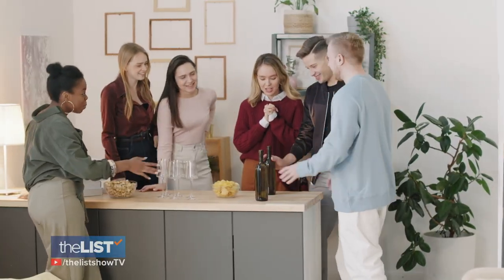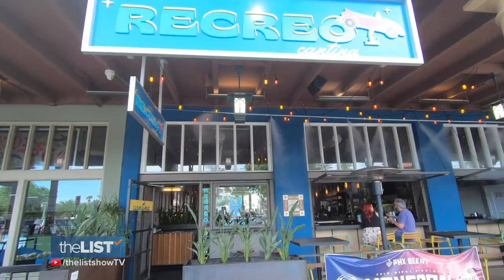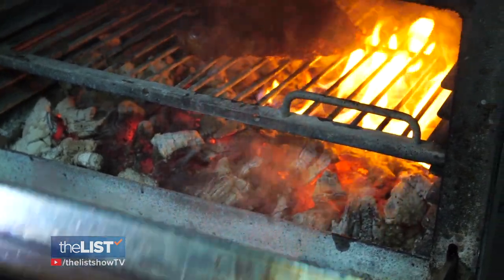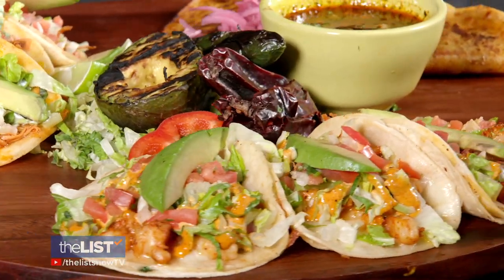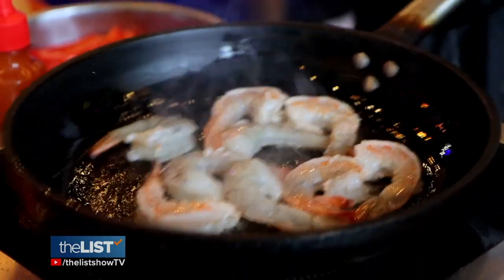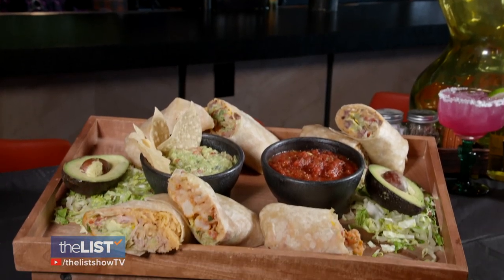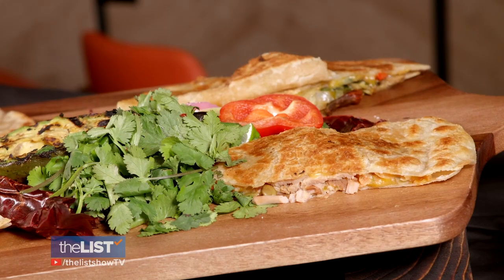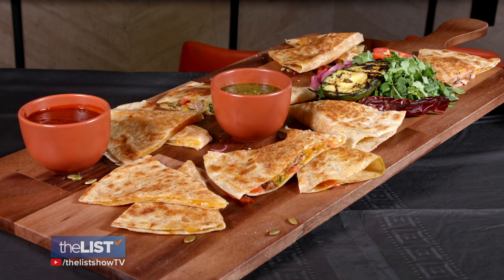OLE! The exciting twist on charcuterie boards in time for Cinco De Mayo